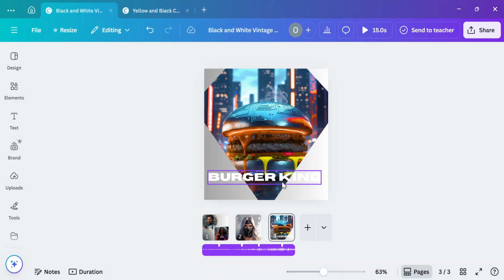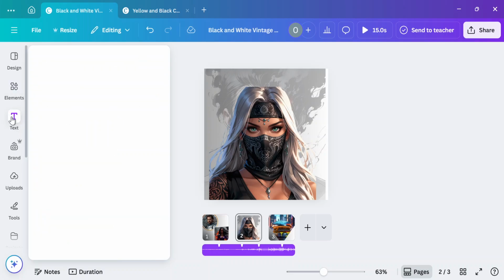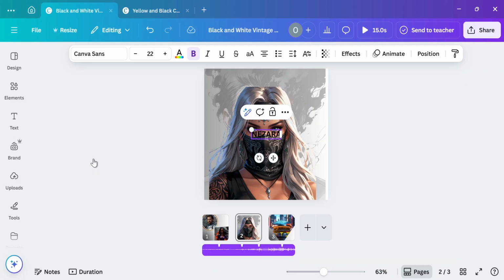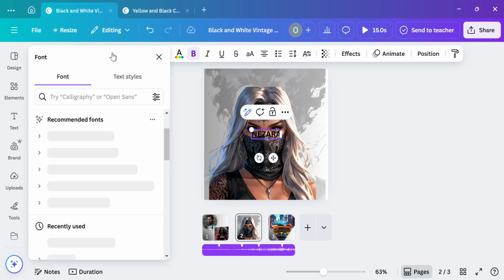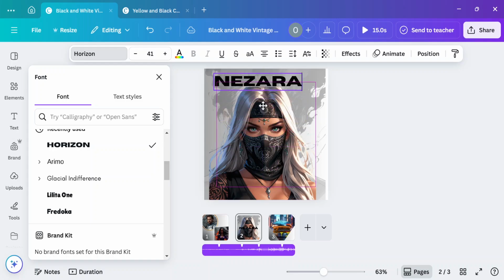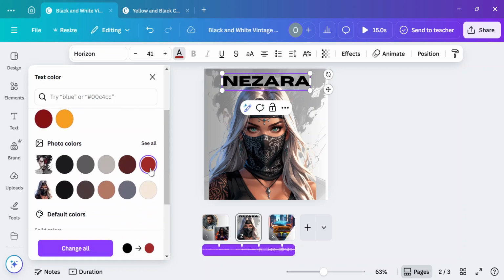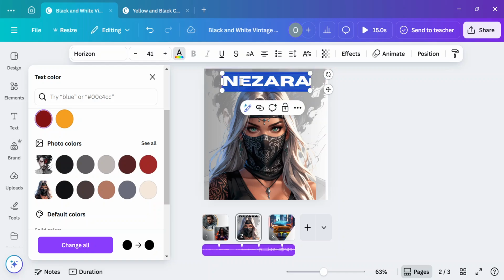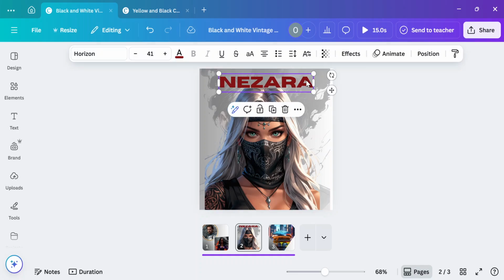How to Add Text on Canva (Best Method)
In this video, I’ll show you exactly how to add texts on canva step by step so you can get results quickly and without confusion.

I’ll walk you through how to add texts in canva , why it matters, and the best way to approach it so you can successfully learn how to add text in canva right away.

If you’ve been wondering how to edit text in canva, this guide will make it clear and easy to follow.